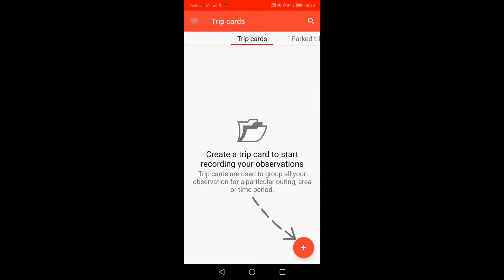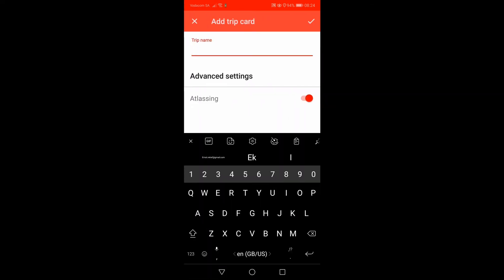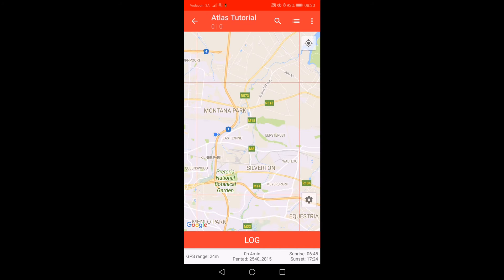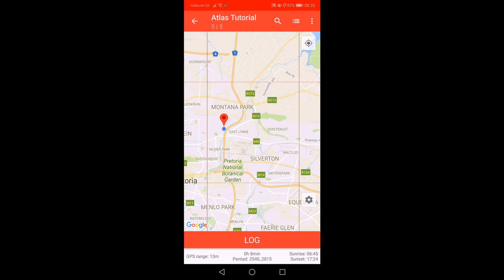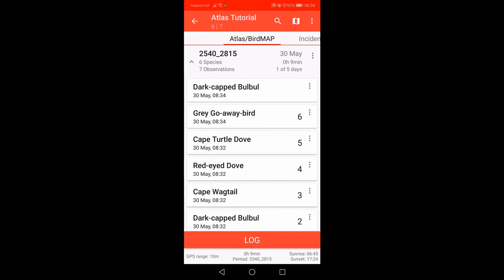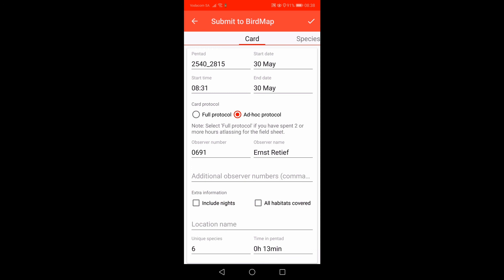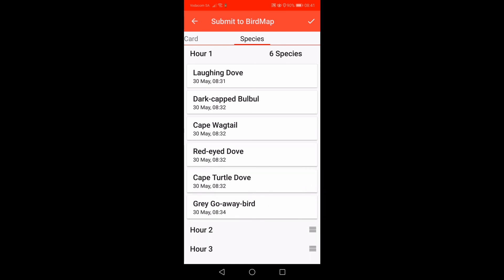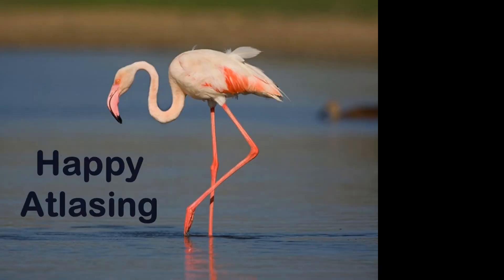SABAP2 Tutorial: How to submit an atlas card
This is a short tutorial to show you how to submit an atlas card to the Southern African Bird Atlas Project  using the mobile app BirdLasser on an Android phone.